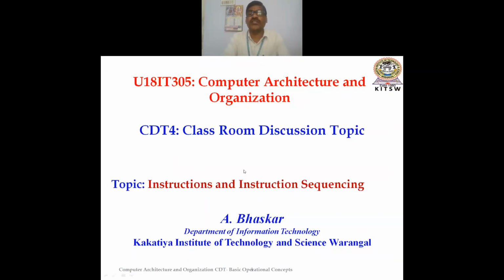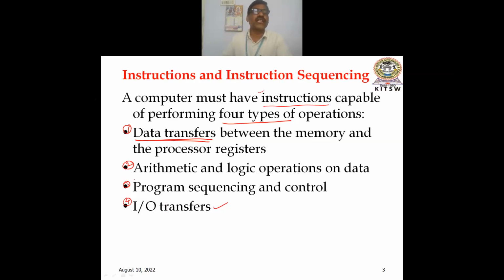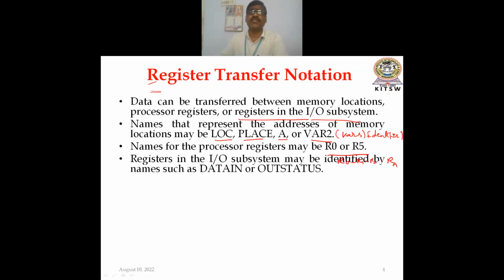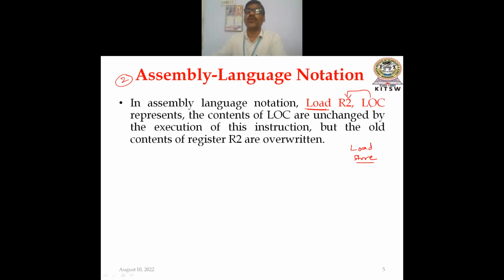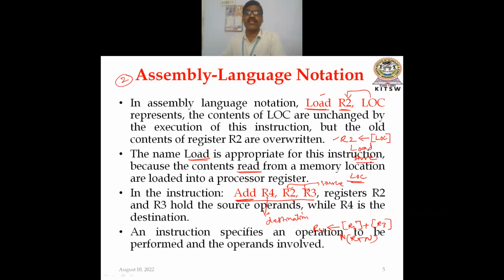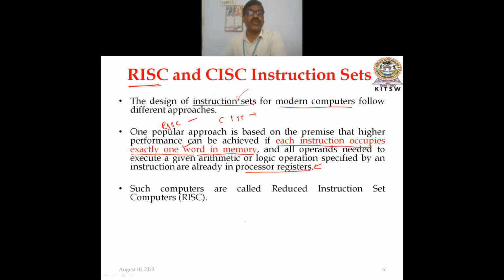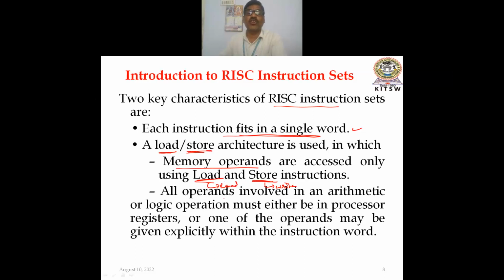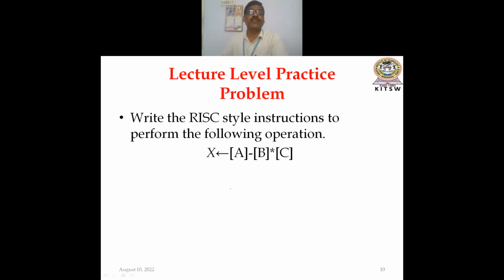CAO CDT4:Instructions and Instruction Sequencing